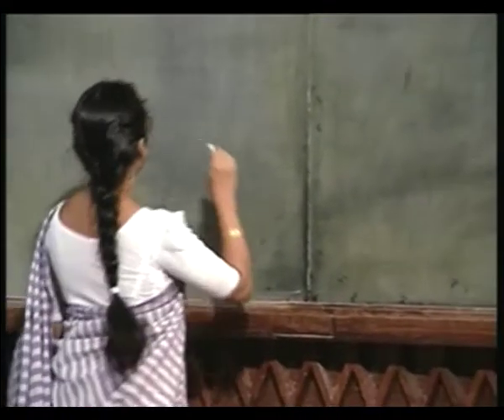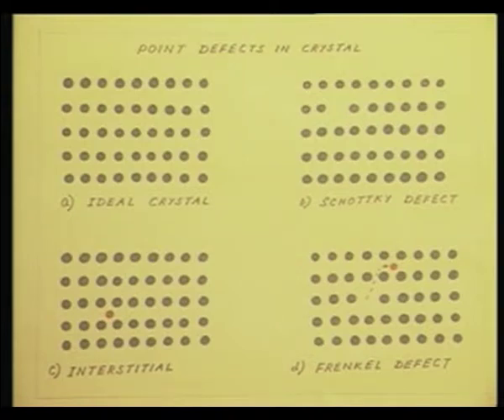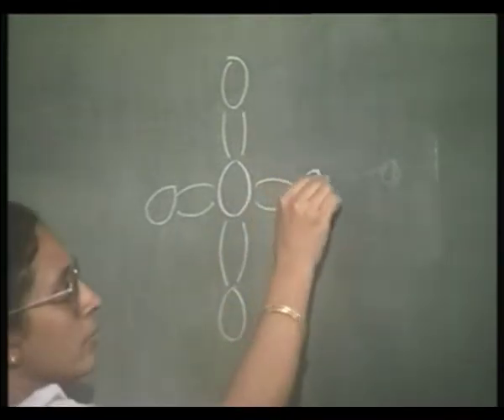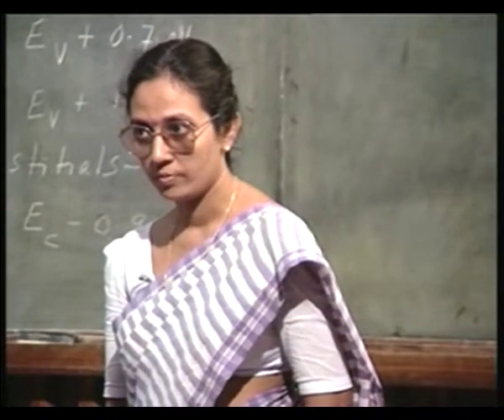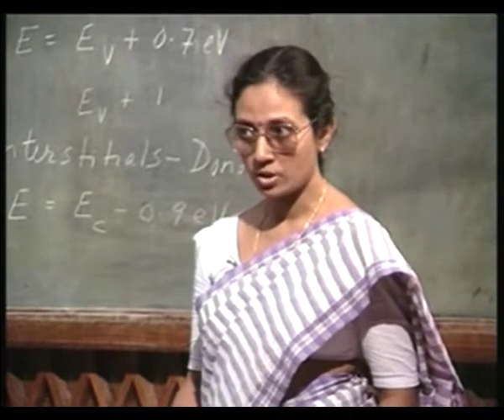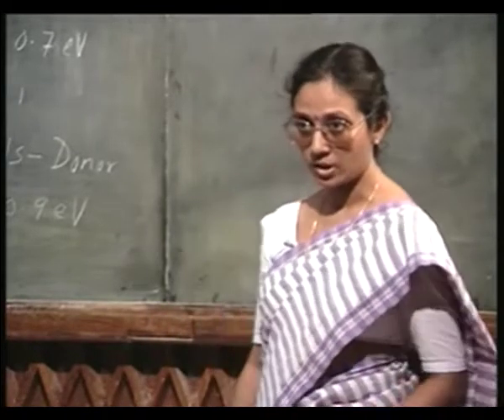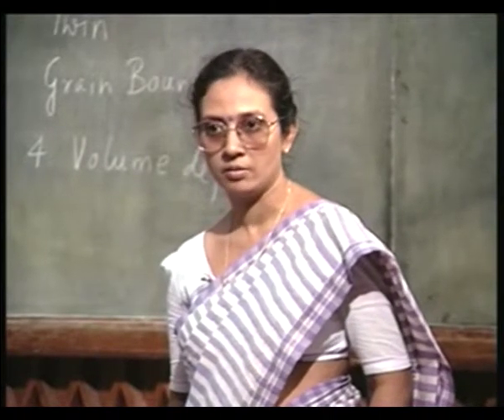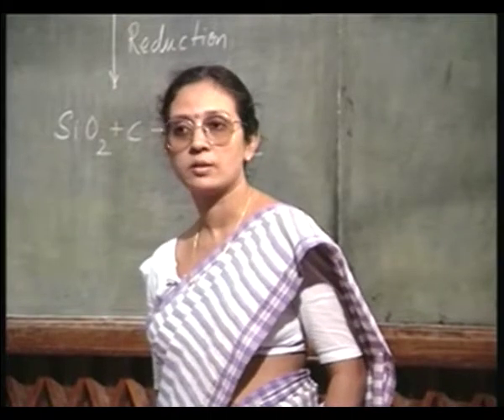Crystal Structure contd